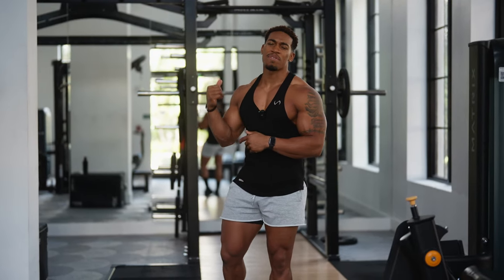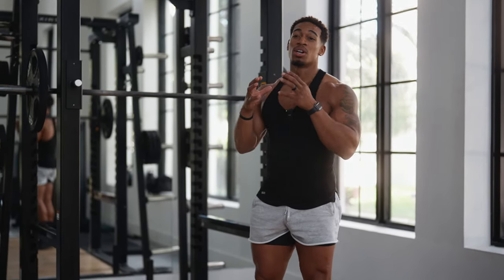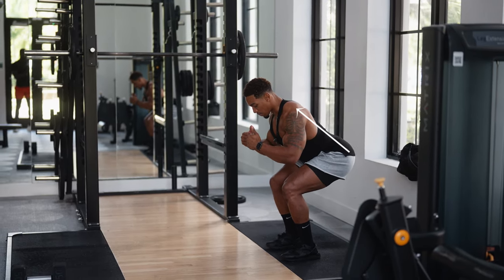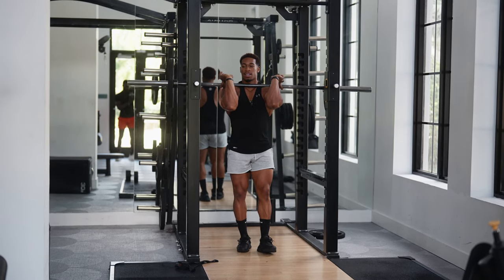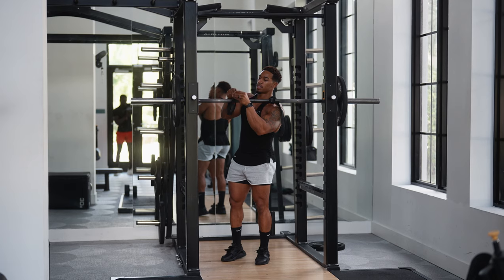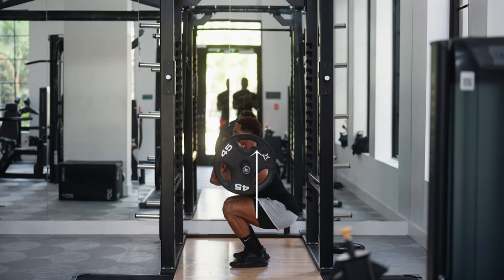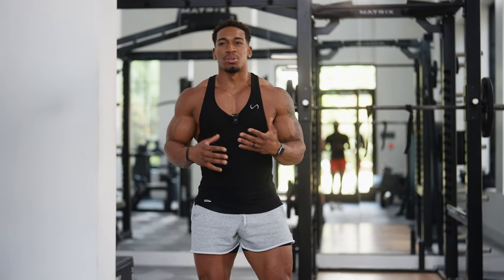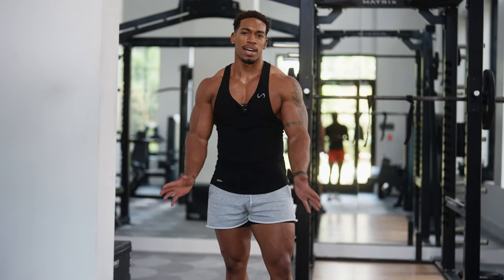Train Your Quads Like This Instead!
These are 3 tricep exercises that you may be doing wrong or may see someone doing wrong. Use this video as a resource to learn how to do them properly. Be sure to use moderate weight while keeping proper form through each repetition before going heavy. I hope these exercise help you as much as they've helped me!